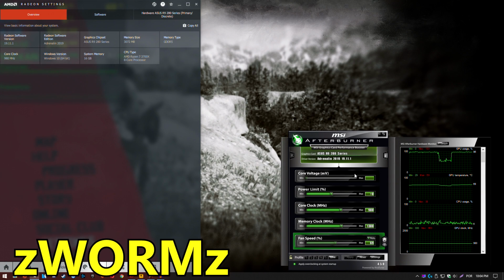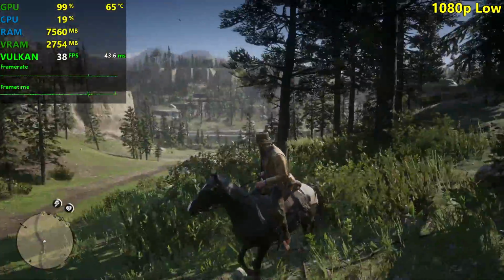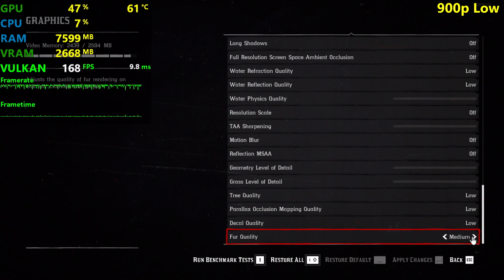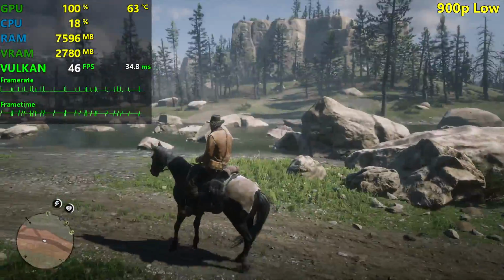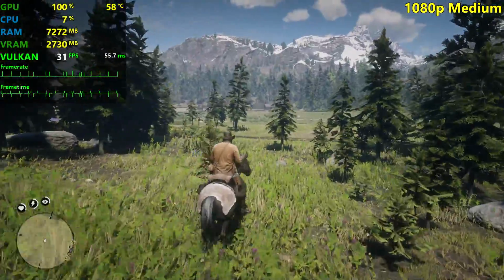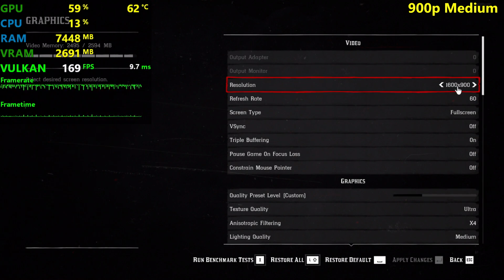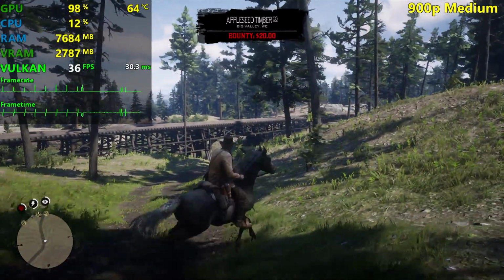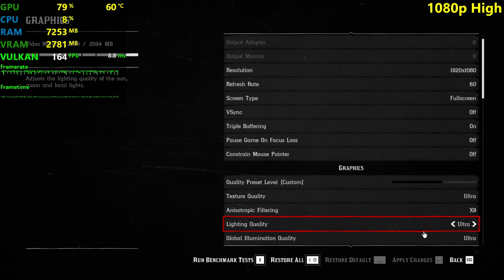R9 280 | Red Dead Redemption 2 - Minimum Requirements GPU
RDR2 / RDR II tested on the R9 280 (rebranded HD 7950) at 1920x1080, 1600x900 and 1280x720, low, medium and high settings!

⏱ Timestamps ⏱

◾️ LOW ◾️
  ◽️ 1080p: 1:10
  ◽️ 900p: 4:20
  ◽️ 720p: 6:15

◾️ MEDIUM ◾️
  ◽️ 1080p: 8:55
  ◽️ 900p: 11:55
  ◽️ 720p: 14:10

◾️ HIGH ◾️
  ◽️ 1080p: 16:05
  ◽️ 900p: 17:20
  ◽️ 720p: 18:20

🔧SPECS🔧

◽️ AMD Ryzen 7 3700X - Same performance with an i7 2600 or better.
◾️ AMD Radeon R9 280 3GB
◾️ Corsair RM750i 80+ gold PSU